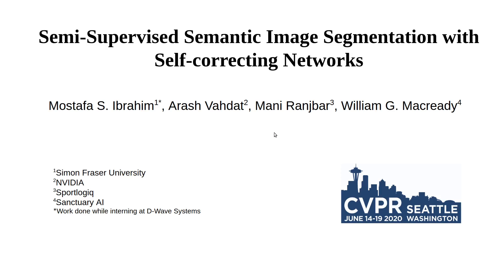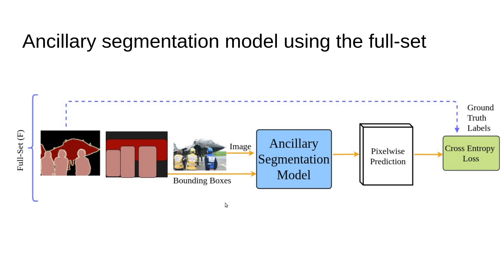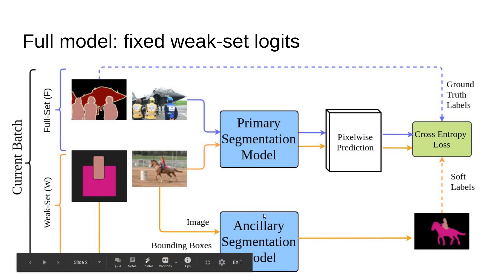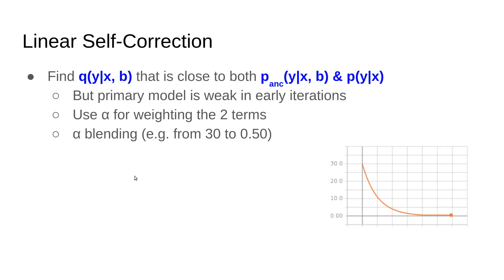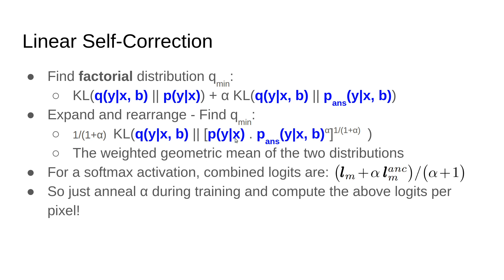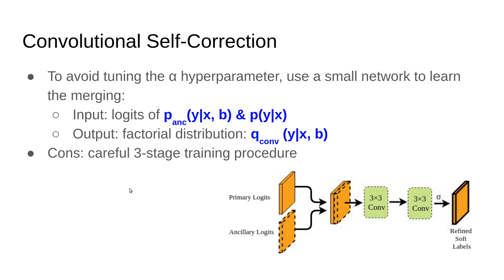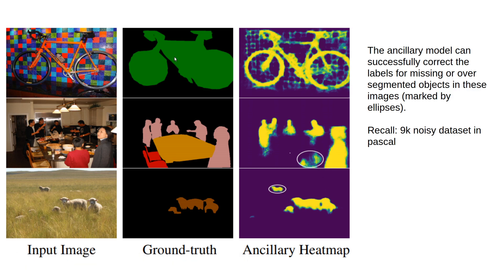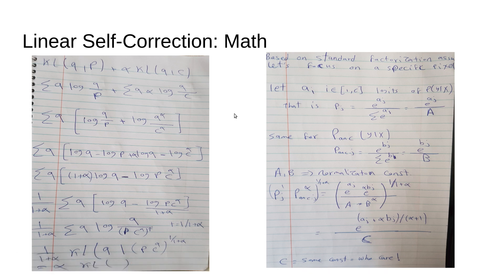Ibrahim et al CVPR20 - Segmentation Self-correcting Networks (English)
Paper: Semi-Supervised Semantic Image Segmentation with
Self-correcting Networks - CVPR 2020